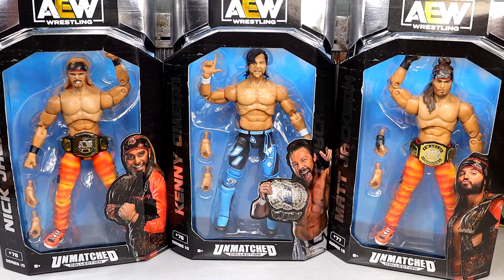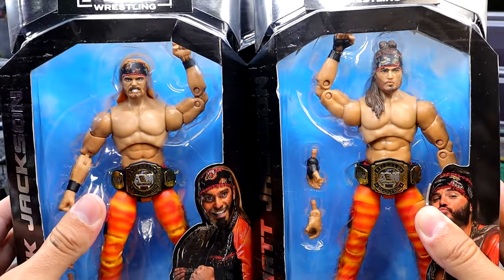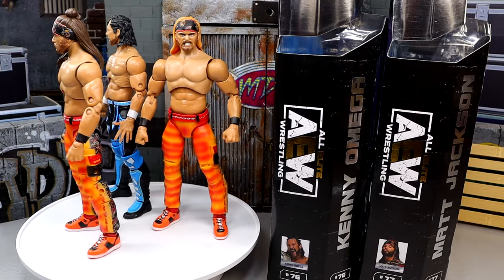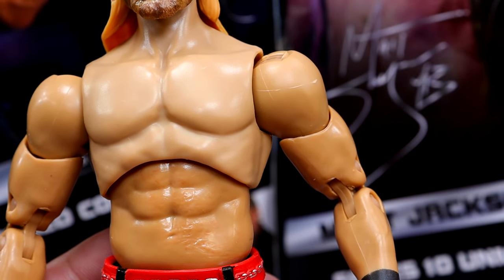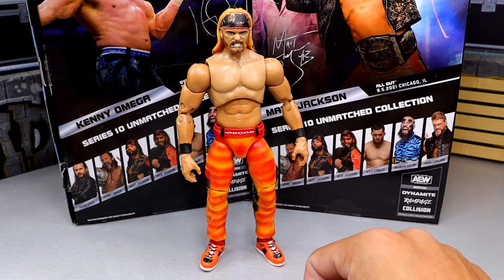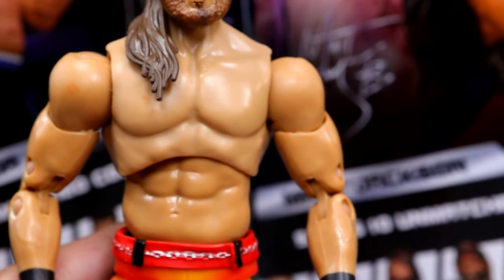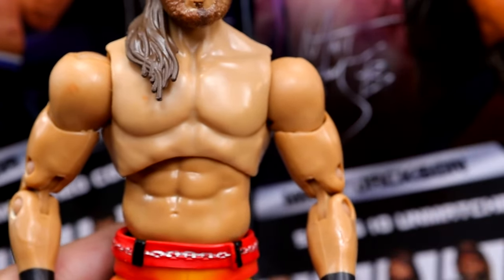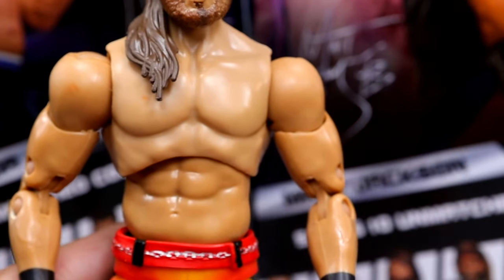AEW UNMATCHED 10 KENNY OMEGA & YOUNG BUCKS FIGURE REVIEW!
AEW Unmatched Series 10 - Set of 6 AEW Toy Wrestling Action Figures by Jazwares.
This set includes:

Adam Copeland (Edge)
Adam Cole
Kenny Omega
Matt Jackson (Young Bucks)
Nick Jackson (Young Bucks)
Kyle O'Reilly

Step into the ring with the Best Bout Machine as Kenny Omega returns in Jazwares AEW Unmatched Series 10! The Cleaner is ready to put on a clinic with a furious headscan featuring Omega’s signature long hair. He comes wearing black tights with vivid blue stripe designs and patchwork detailing. Omega’s look is complete with black boots featuring blue kickpads and blue Omega symbol kneepads. His accessories include an additional set of hands for screen-accurate poses and the AEW World Championship title belt!

Join the Superkick Party with Matt Jackson in Jazwares AEW Unmatched Series 10! One-half of the Young Bucks, Matt flies into the ring alongside his brother Nick Jackson with a focused headscan featuring a beard, black paisley headband, and long man bun hairstyle! Jackson’s Elite look features orange cargo pants with black paisley print on the rear and back legs as well as orange hi-top sneakers and chain belt. His accessories include a neck chain, an additional set of hands, and an AEW World Tag Team Championship title belt!